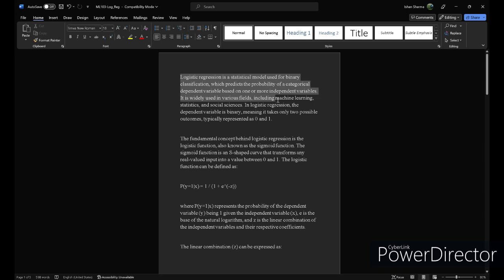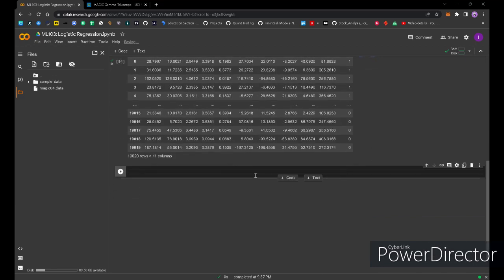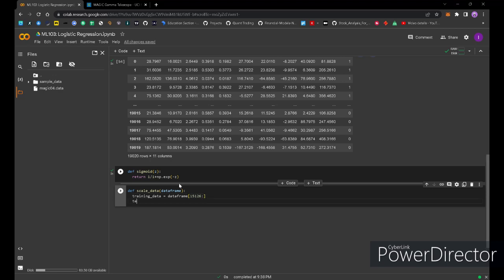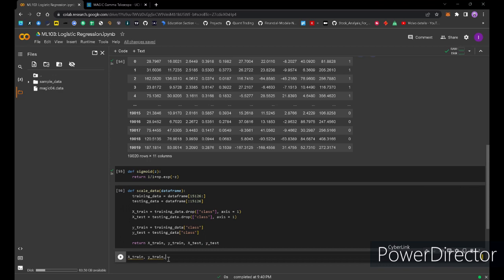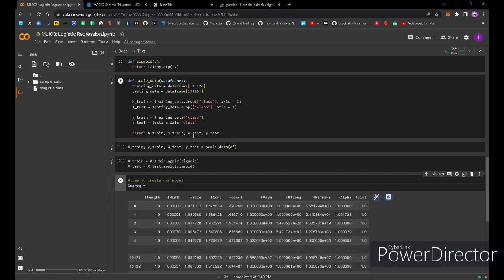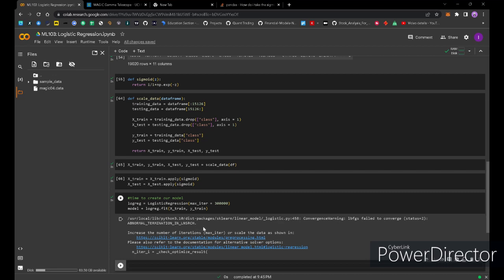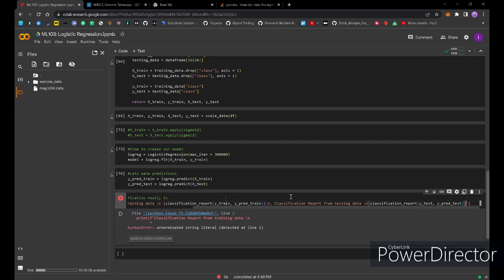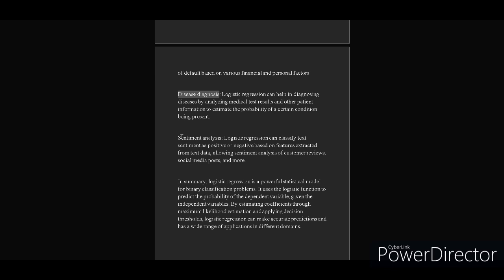ML103: Logistic Regression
In this informative video, we dive deep into the world of logistic regression, a fundamental machine learning technique used for binary classification problems. Whether you're new to data science or seeking a refresher, this video is the perfect starting point for understanding and implementing logistic regression.

Join us as we break down the key concepts step by step. We begin with an introduction to the intuition behind logistic regression, exploring how it differs from linear regression and why it's suitable for predicting binary outcomes. We explain the underlying mathematical foundation, highlighting the importance of the sigmoid function in logistic regression and how it maps input data to probability values.

Next, we explore the practical aspects of logistic regression. We discuss key terminology such as the log-odds ratio, maximum likelihood estimation, and cost functions. We walk you through the process of training a logistic regression model using iterative optimization algorithms like gradient descent, demystifying the technical jargon along the way.

To reinforce your understanding, we provide a hands-on demonstration using a real-world dataset. We show you how to preprocess the data, handle missing values, and perform feature scaling to improve model performance. Step by step, we guide you through the implementation process using popular programming languages and libraries such as Python and scikit-learn.

But that's not all! We go beyond the basics and cover important topics like model evaluation metrics, assessing model performance, dealing with class imbalance, and handling multicollinearity. We share best practices and practical tips to help you fine-tune your logistic regression model and avoid common pitfalls.

Whether you're a student, a data enthusiast, or a professional looking to expand your machine learning toolkit, this video will equip you with the knowledge and skills to confidently apply logistic regression to your own projects. Don't miss out on this comprehensive guide that simplifies logistic regression and sets you on the path to becoming a machine learning expert.

Get ready to master logistic regression and unlock its immense potential for solving real-world classification problems. Let's get started on this incredible journey together!